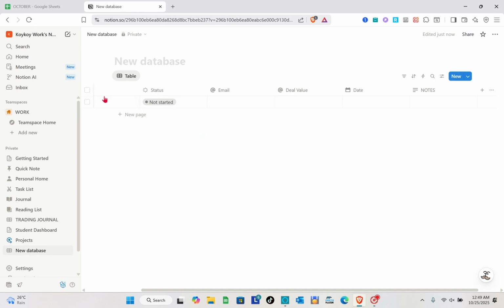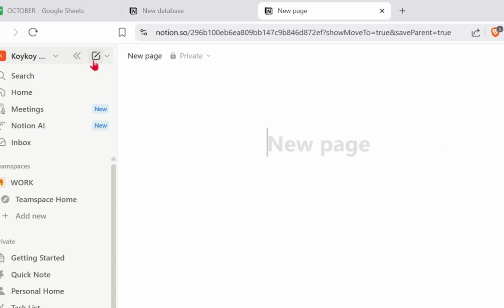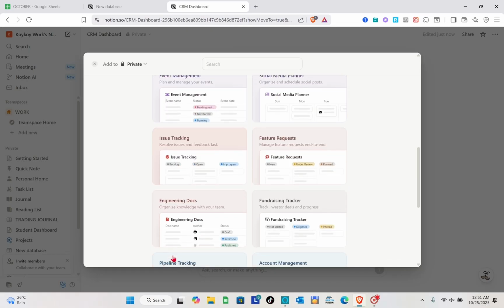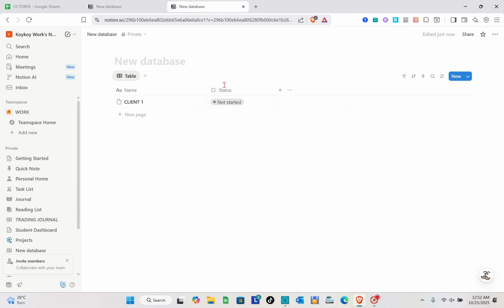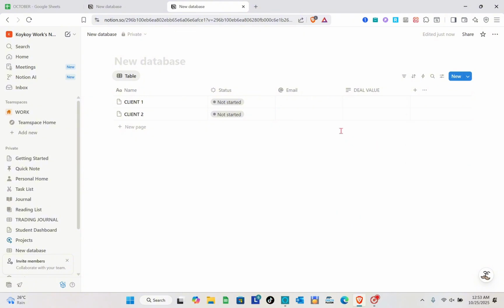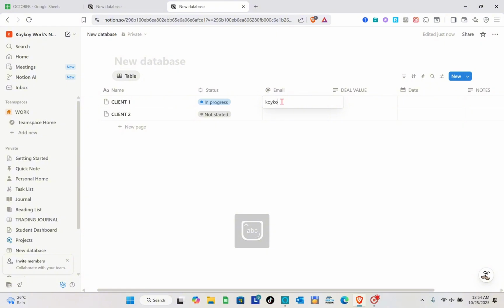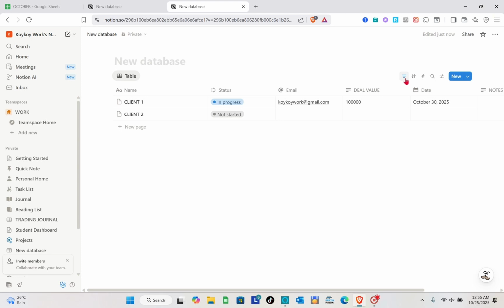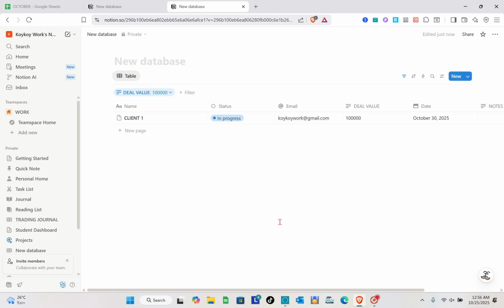How To Build A CRM In Notion || Notion CRM Tutorial (Full Guide)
Learn how to create a **crm system** in Notion with this **notion tutorial**. This guide shows you how to set up a **notion dashboard** for **business management**, making it easy for **notion for beginners** to follow along. This **crm tutorial** will show you **how to create a crm in notion**.